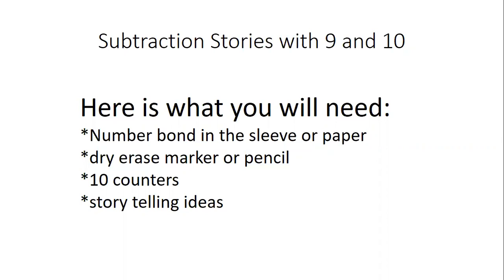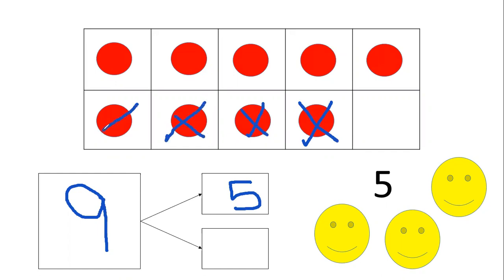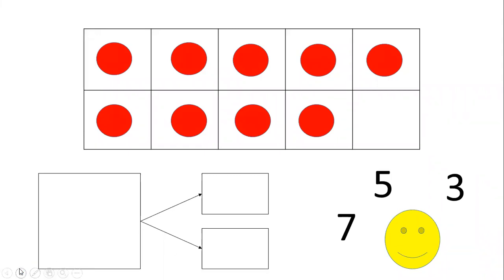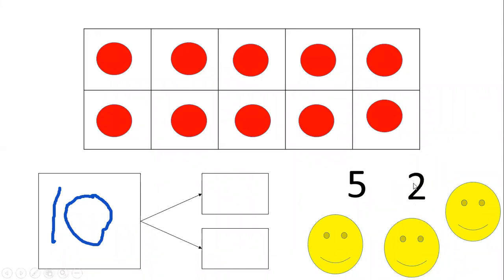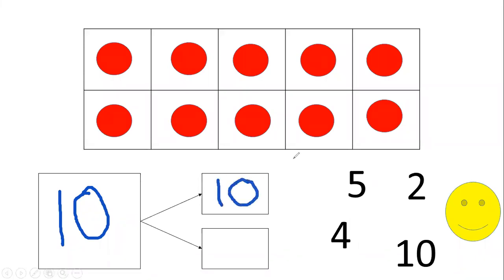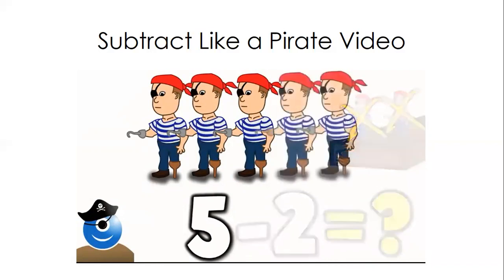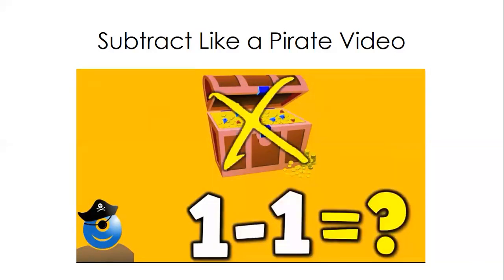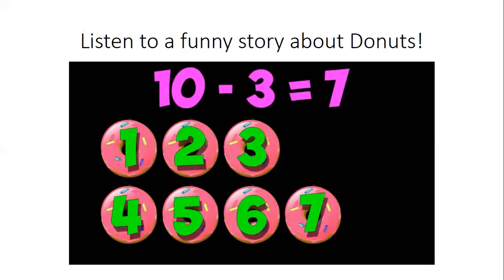MATH Week 4 Day 4 (5/14)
Decomposing Numbers with Stories and Illustrations
Enjoy some subtraction videos and practice telling stories for subtraction problems.